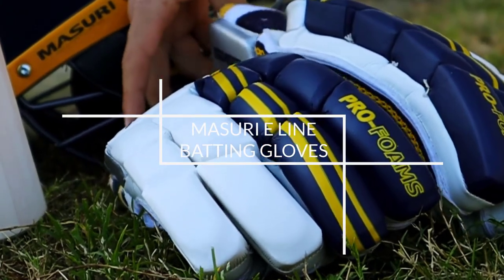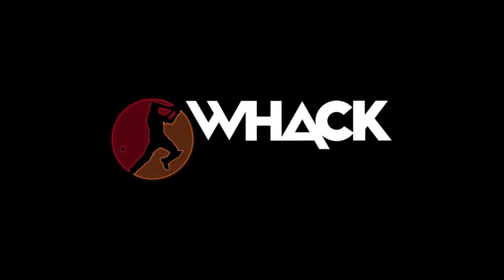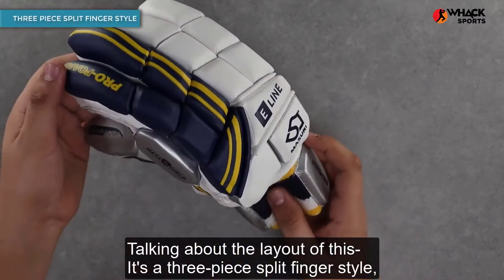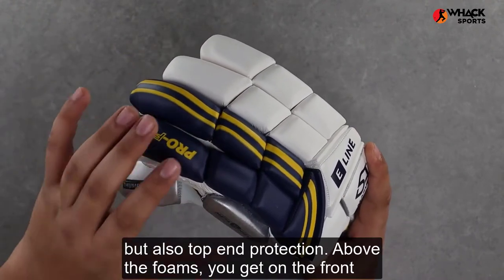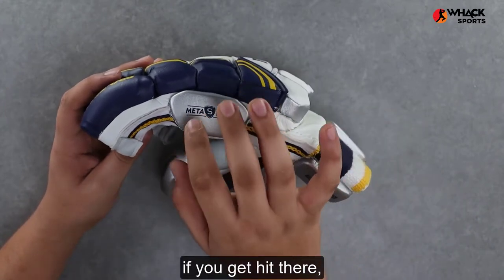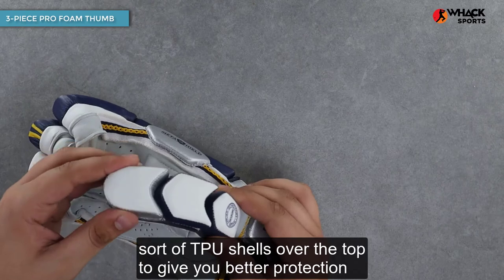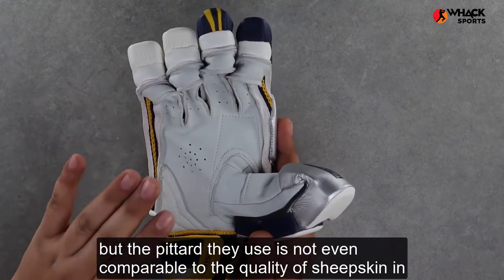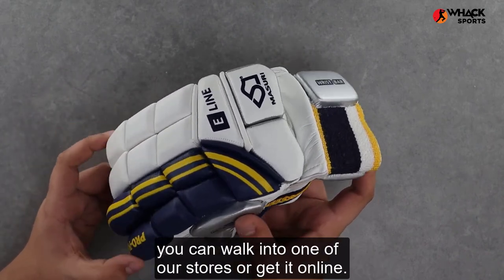Masuri E Line Cricket Batting Gloves - Adult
This batting glove features advanced Masuri Applied Technologies including the THUMB CLAW, four WRIST BARS and META SHIELD offering ultimate protection to the player where it is needed most

PRO FOAMS - a combination of graded foams that increases impact absorption. Different combinations ensure the optimum balance of protection and flexibility in high risk impact areas. Independently proven to provide 30% more impact absorption than commonly used foams
THUMB CLAW - a reinforced PRO FOAM that hooks around the tip of the thumb offering greater protection when impacted by the ball. Ergonomically designed to fit with the construction of the glove without compromising movement or grip on the bat
WRIST BAR - a reinforced PRO FOAM that protects the radius and ulna bones in the wrist. Integrated into the existing wrist band of the glove ensuring that playing style is unaffected
META SHIELD - a reinforced PRO FOAM providing targeted and increased protection of the metacarpal knuckle. Integrated within the glove (over the index finger of the bottom hand and little finger in the top hand) without impending grip
Strong, durable and breathable sheepskin palm offering incredible grip and feel on the bat
Breathable, double-sided elasticated wrist band offering comfortable and ergonomic fit to the player
Designed by Masuri, THE cricket protection specialists and experts in impact absorbing technology